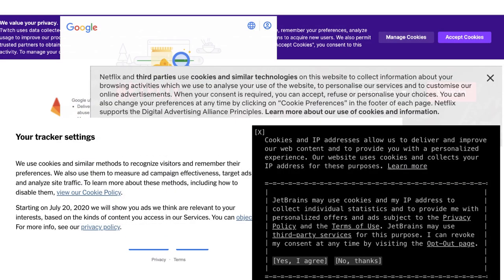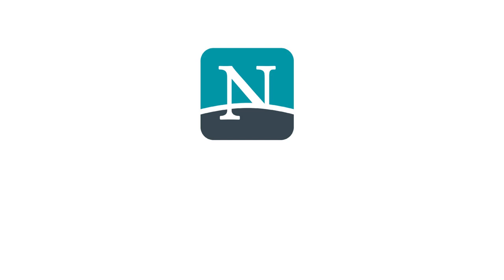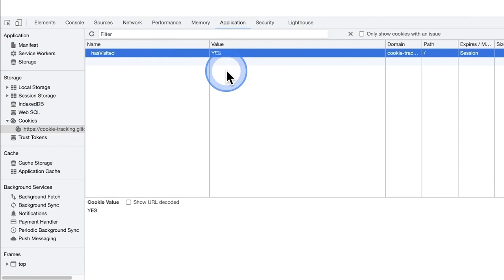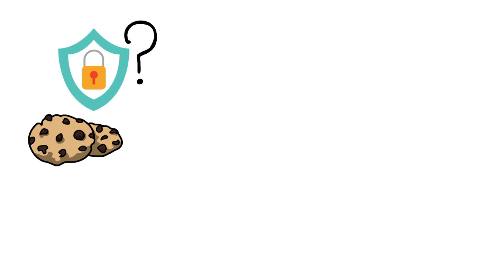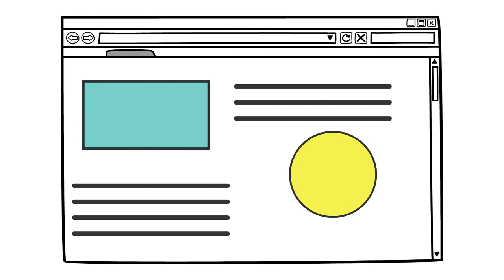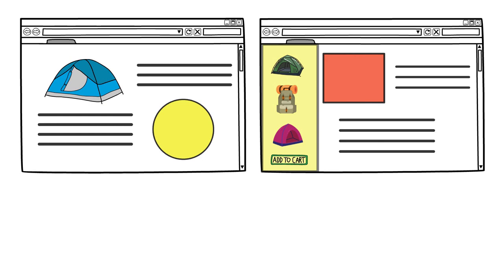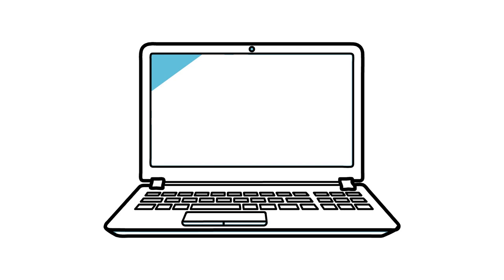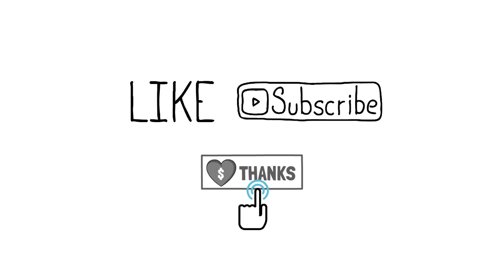🍪 What are cookies and how to get rid of cookie banners?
What is with all these cookie popups, and why do we need to accept them?

In this video, we will take a technical look at cookies and try to understand what they really are and why the internet as we know it today cannot work without cookies. And yes, I will show you a way to get rid of all these messages without impacting your privacy.

All opinions expressed are my own. While I did my best to represent all facts as accurate as possible, mistakes are possible.

⭐️ Video contents ⭐️

⌨️ 00:00 - Introduction
⌨️ 00:22 - Why do we need cookies?
⌨️ 01:55 - Who invented cookies?
⌨️ 02:38 - Why are cookies called "COOKIES"?
⌨️ 03:11 - How do cookies work?

⭐️ Music credits ⭐️

♪ The Green Orbs - Bike Rides
♪ Wayne Jones - Brain Trust
♪ Wayne Jones - Goat
♪ Patrick Patrikios - Good Times
♪ Lauren Duski - Jindupe
♪ Patrick Patrikios - New Day

⭐️ 📩 Contact & Imprint ⭐️